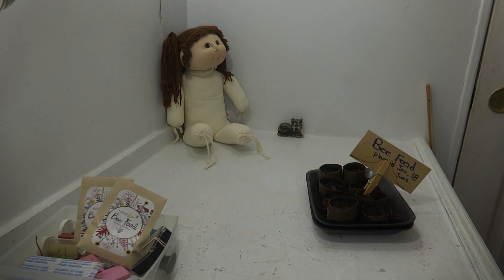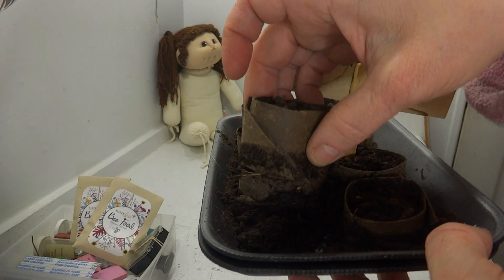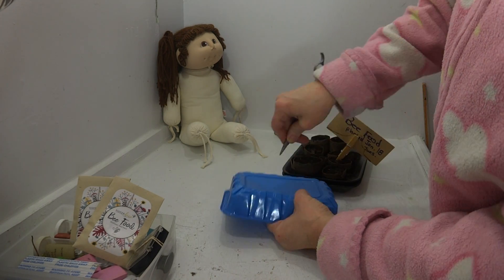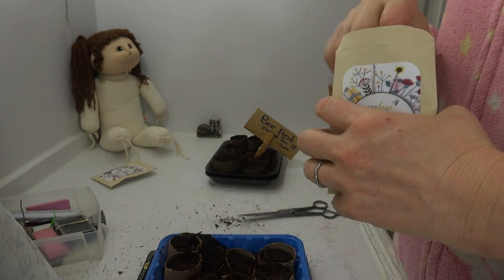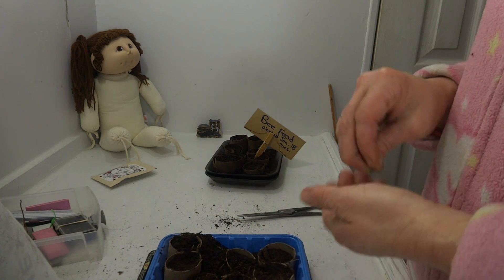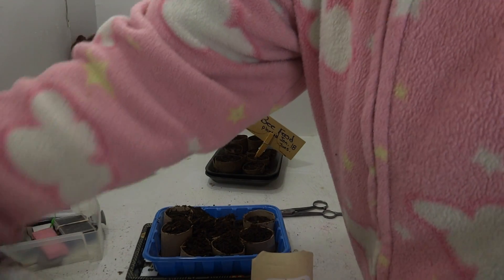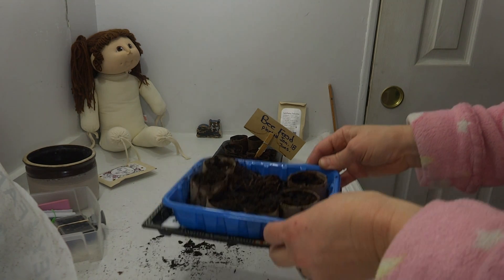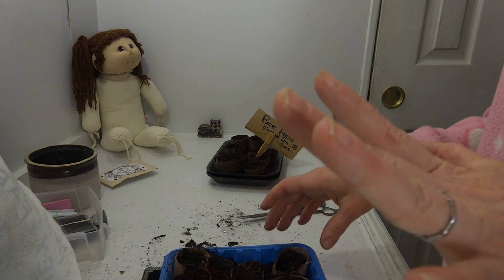LIVING FRUGALLY #51: Starting from Seeds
Easy way to start seeds in the home. Don't overthink it or you won't do it.
People have been doing this for thousands of years. It can't possibly be as hard as some people make it.